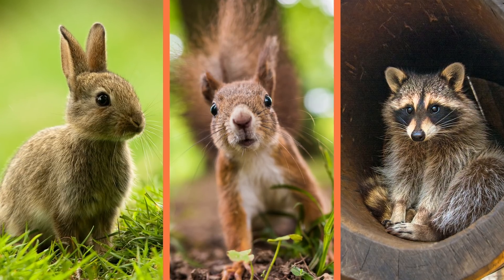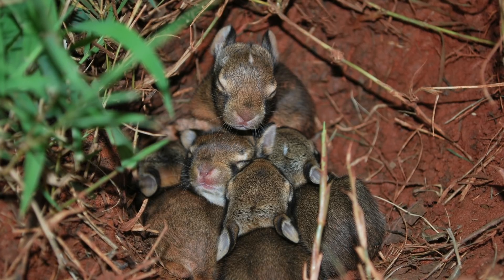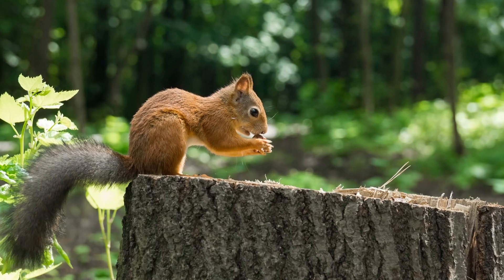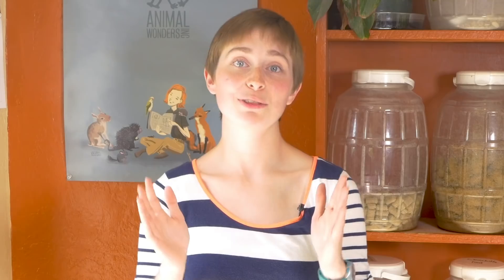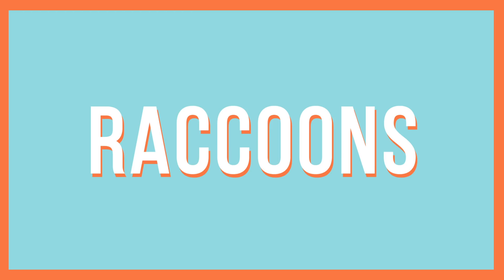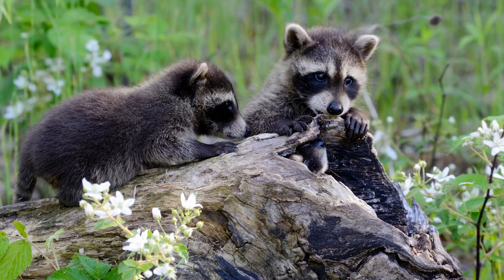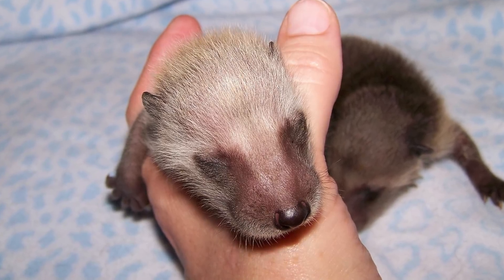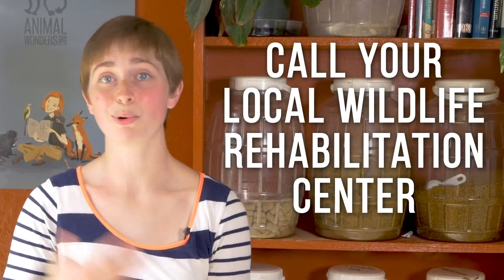What To Do If You Find A Baby Mammal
Taylor explains how you can help a baby rabbit, squirrel, or raccoon if you find them in the wild.

James Pellosma
Sara Lauter
Megan Wetzel
Christine Gerding
Andy Chin Chen
Tori Zecchini
Sagreth
Ryan Namba
Teresa Whitlock
Eileen Stone
Steven Kent
Kevin F. Knight
Javi Lavandeira
Michelle Kim